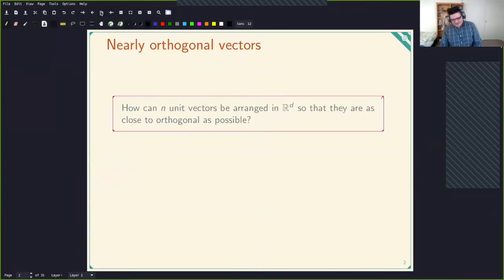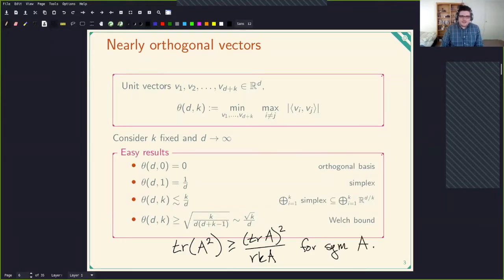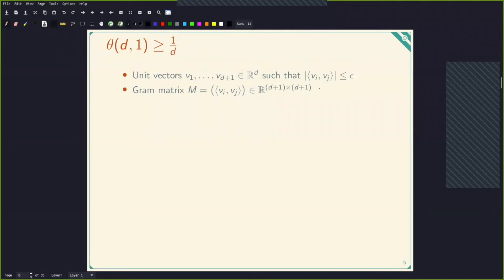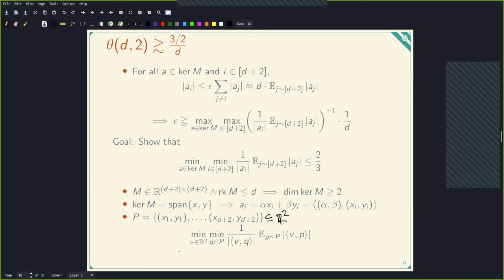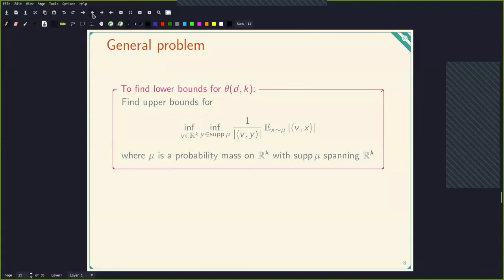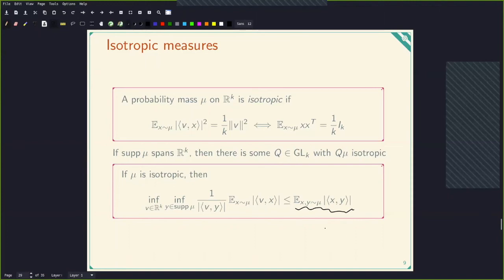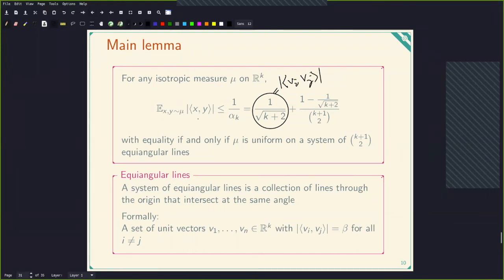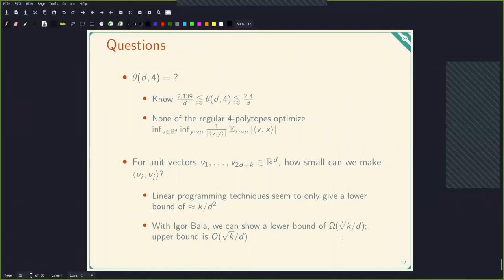Chris Cox, Nearly Orthogonal Vectors, 2020.05.26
Speaker: Chris Cox (Carnegie Mellon University / Ohio State University [starting in the fall])
Title: Nearly orthogonal vectors
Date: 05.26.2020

Abstract: How can $d+k$ vectors in $\mathbb R^d$ be arranged so that
they are as close to orthogonal as possible? In particular, define
$\theta(d,k):=\min_X\max_{x\neq y\in X}|\langle x,y\rangle|$ where the
minimum is taken over all collections of $d+k$ unit vectors
$X\subseteq\mathbb R^d$. In this work, we focus on the case where $k$ is
fixed and $d\to\infty$. In establishing bounds on $\theta(d,k)$, we find
an intimate connection to the existence of systems of ${k+1\choose 2}$
equiangular lines in $\mathbb R^k$. Using this connection, we are able
to pin down $\theta(d,k)$ whenever $k\in\{1,2,3,7,23\}$ and establish
asymptotics for general $k$. The main tool is an upper bound on $\mathbb
E_{x,y\sim\mu}|\langle x,y\rangle|$ whenever $\mu$ is an isotropic
probability mass on $\mathbb R^k$, which may be of independent interest.
Our results translate naturally to the analogous question in $\mathbb
C^d$. In this case, the question relates to the existence of systems of
$k^2$ equiangular lines in $\mathbb C^k$, also known as SIC-POVM in
physics literature.
Joint work with Boris Bukh.